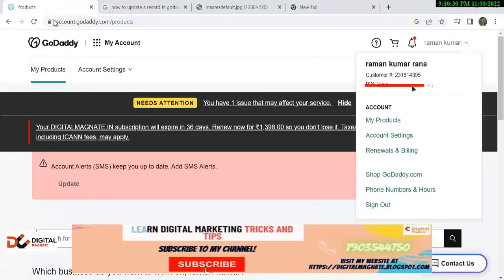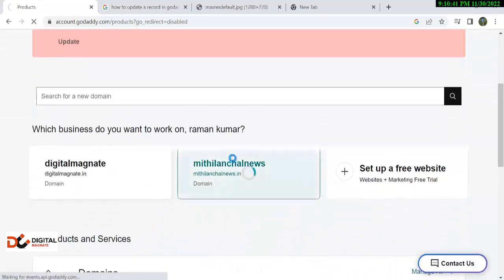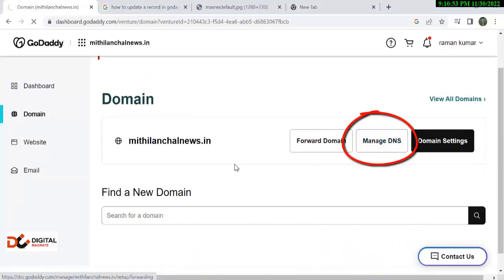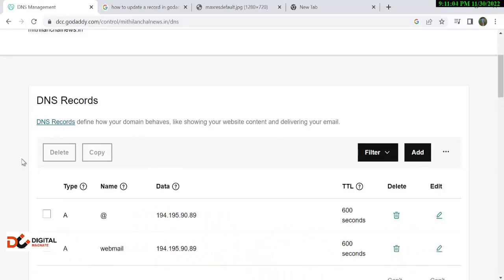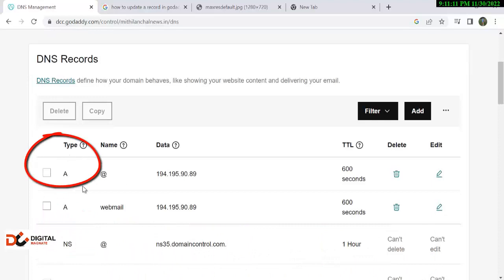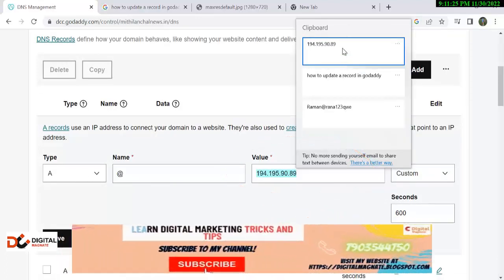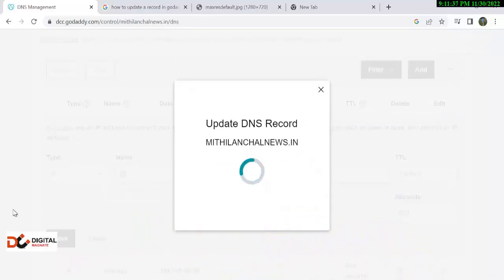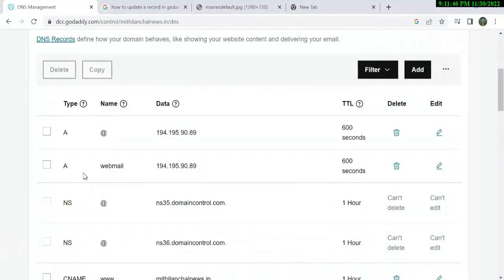Tutorial: How to Update DNS A Record in GoDaddy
Hello Friends welcome to Digital Magnate YouTube Channel .Here you can find How to Update an A record in GoDaddy.
In This Video we Learn, Update A record in GoDaddy.

Please follow the given below steps To find How to Update A record in GoDaddy.

Sign in to your GoDaddy Domain Portfolio.(Need username or password.)
Go to Your Product Sections in GoDaddy Account.
Select your Domain Edit Options next to your domain and then select Edit DNS. You may need to scroll down to see the Edit DNS option.
Here You Can See all the DNS record Details.
Select Edit/Add A record Option.

Enter the details for your new A record:
Name: The host name for the A record. Type @ to put the A record on your root domain, or enter a subdomain prefix such as www.
Value: The IP address for your A record. Typically this will be the IP address of your hosting account.
TTL: How long the server should cache information. The default setting is 1 hour.
Select Add Record to save your A record. Save to complete your changes.
Most DNS updates take effect within an hour, but could take up to 48 hours to update globally.

I hope you understand How to Update DNS A Record in GoDaddy.

You Are Free To Ask The Questions By Commenting.